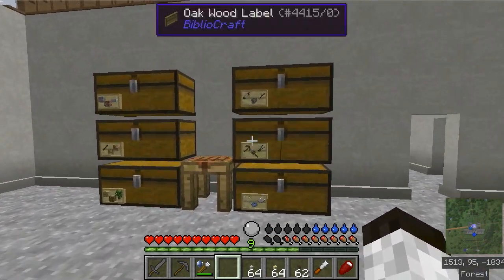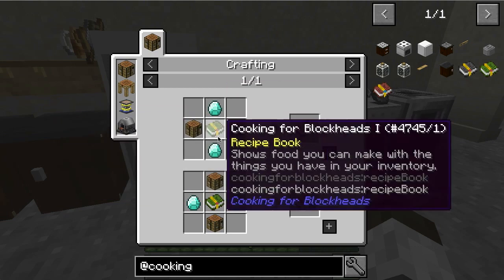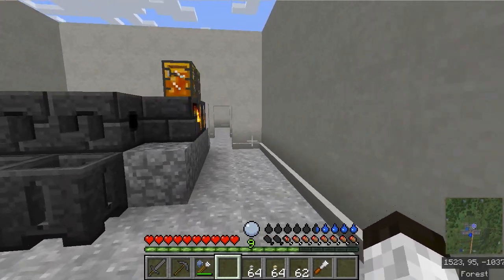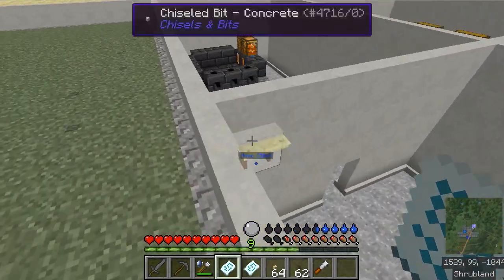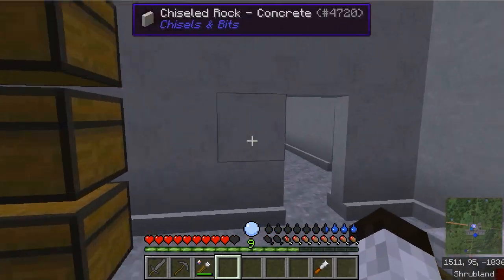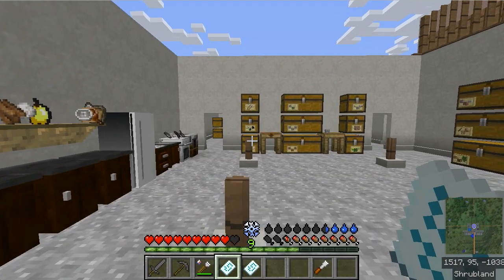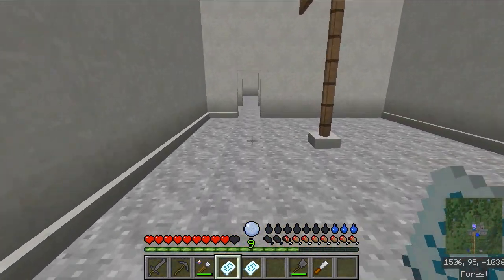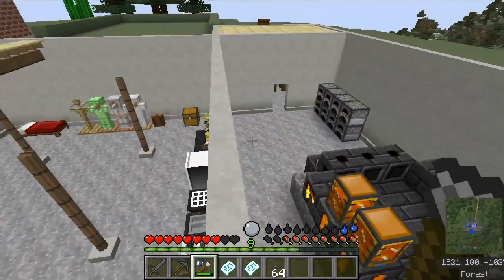Let's Play 3, Part 10—Floor-making Walkthrough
To make up for the super short video last time, this time I spend a good while going deep on how exactly I've been constructing the floors of the house along with the joists, beams, and support columns.  Lots and lots of work for Positive Design Patterns from Chisels & Bits...